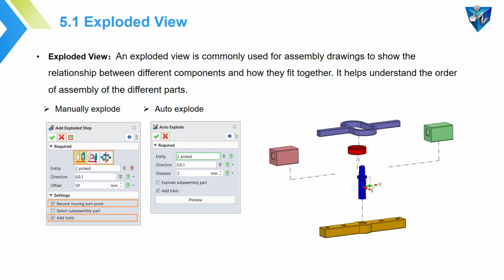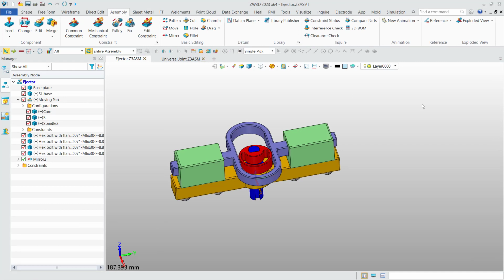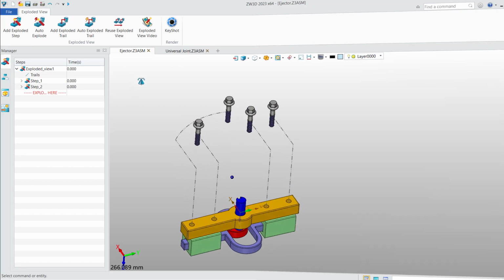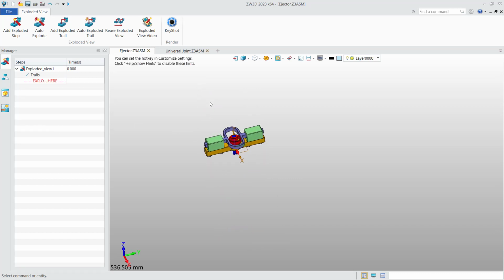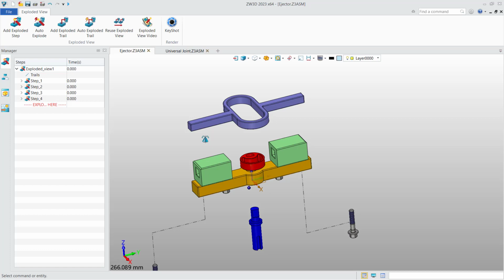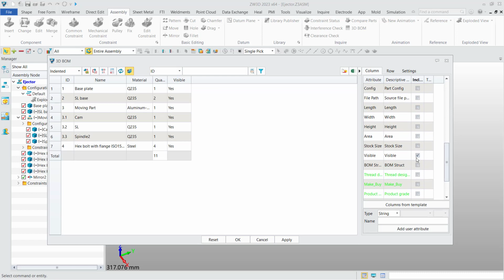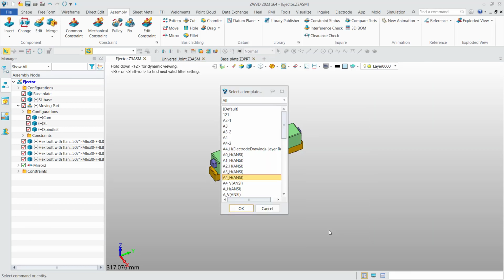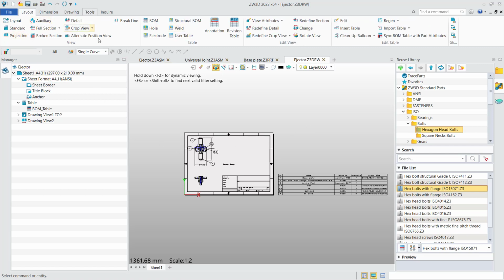Lesson 4 - Assembly | Part 5: BOM & 2D Sheet | ZW3D Tutorials - CAD Module